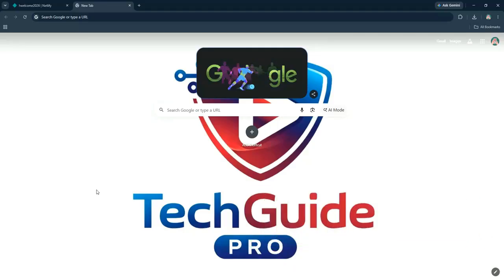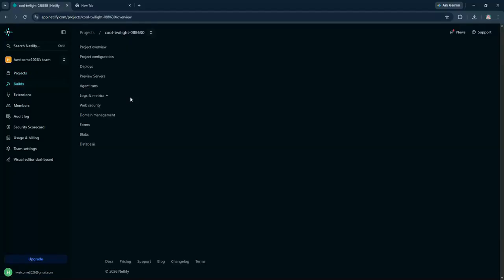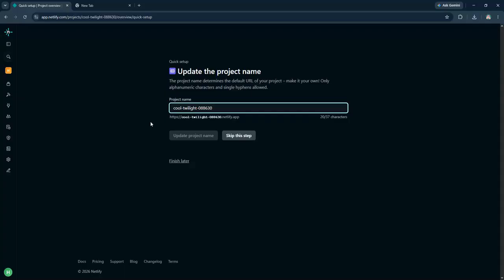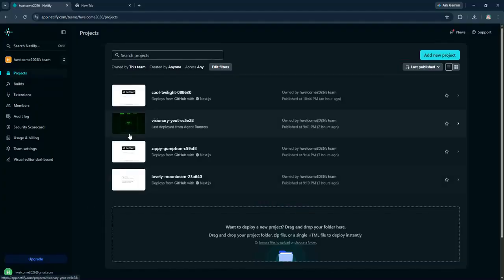How to Configure Netlify Redirects - Step by Step 2026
Learn how to configure Netlify redirects effectively.

In this comprehensive tutorial, you'll discover how to set up and manage redirects on Netlify, a powerful platform for deploying static sites. We'll cover key concepts like 301 and 302 redirects, custom headers, and how to optimize your site’s performance using these essential Netlify features. By the end, you'll be able to enhance your site's user experience and improve SEO through proper redirect management.